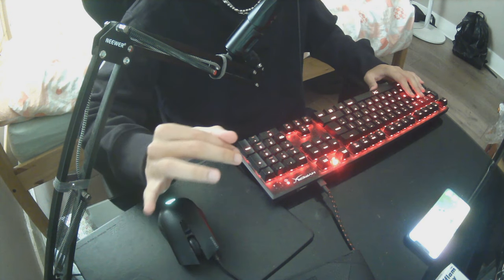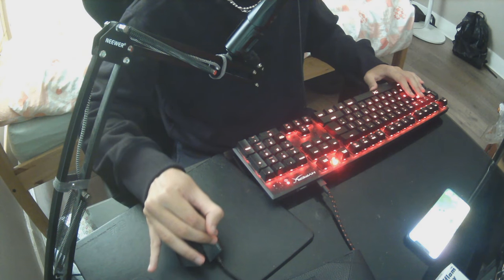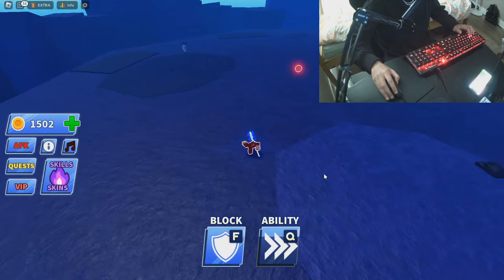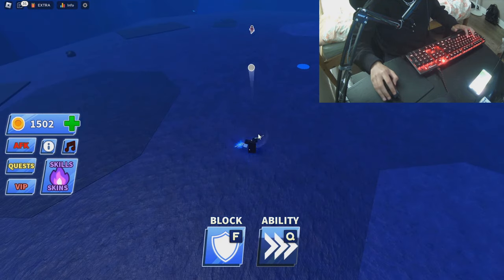Blade Ball HANDCAM (Sweaty)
I give you a tutorial on how to JITTER click, and a Keyboard and Mouse Cam of me playing bladeball :3